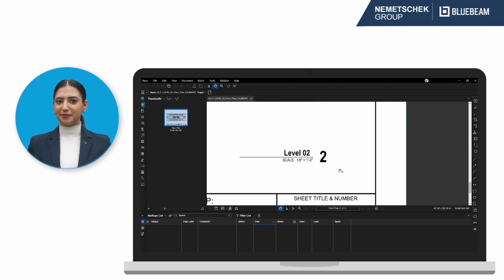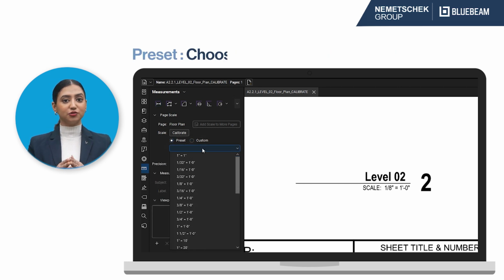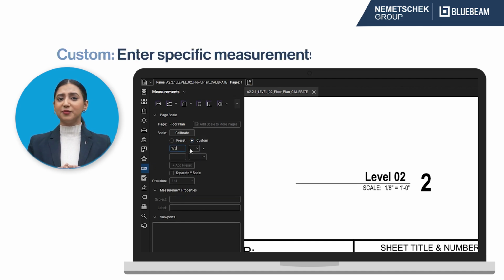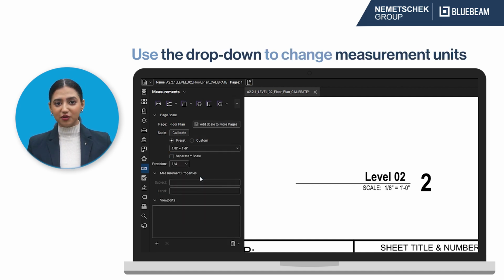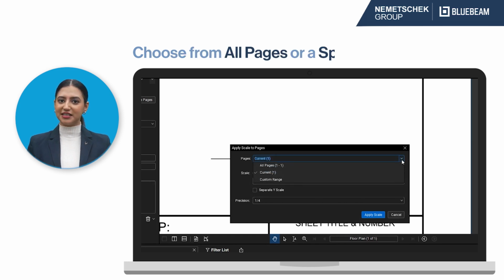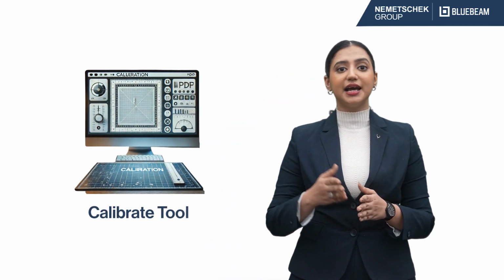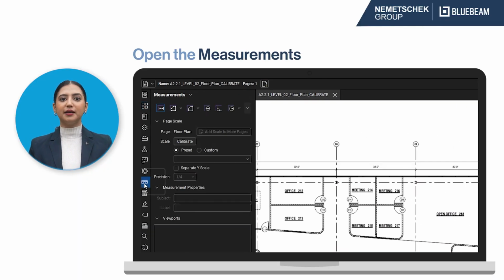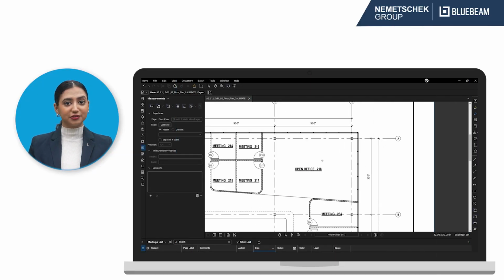Bluebeam Revu Calibrate: Achieve Accurate Measurements Every Time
Ensure accuracy in every measurement with the Calibrate feature in Bluebeam Revu! This essential tool lets you set a custom scale for your drawings, so you can measure with confidence and precision. Watch this video to learn how to calibrate your PDFs and streamline your workflows.